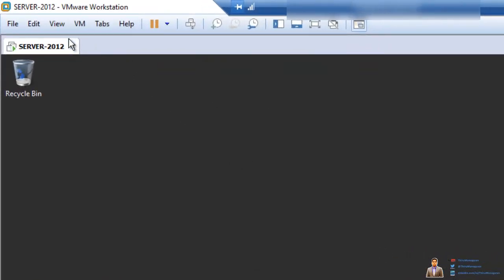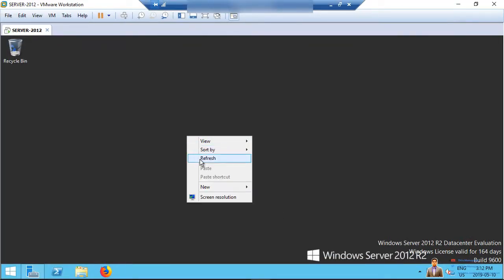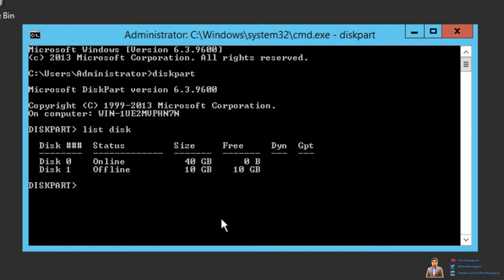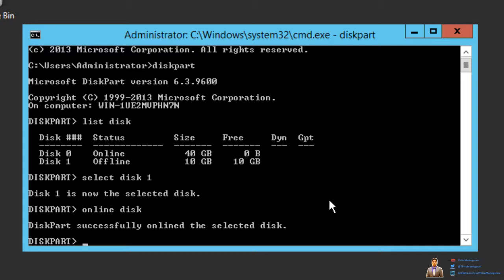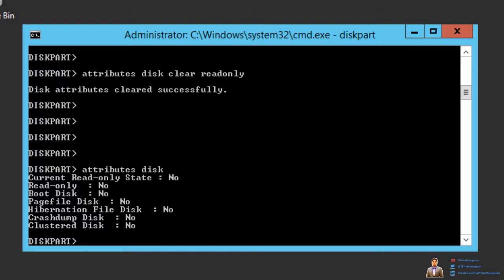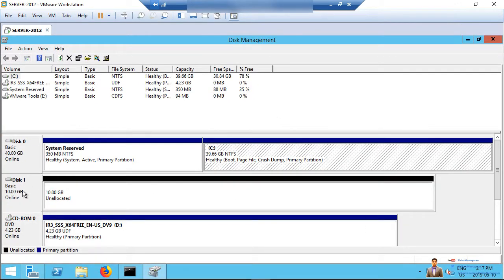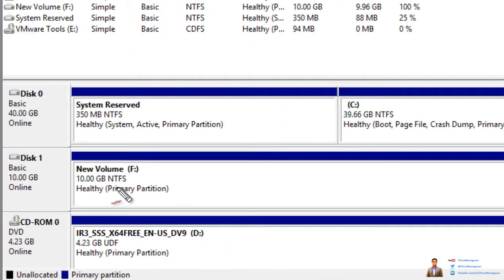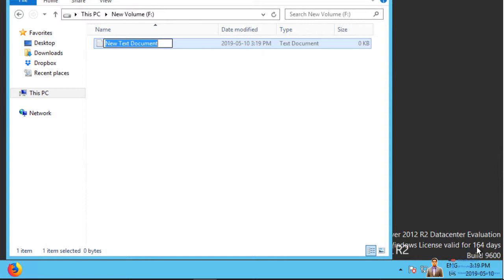Add and Configure second HDD to Windows Server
In this video i will show how to add and configure a second HDD to Windows Server. It's the same process for all the windows workstations too.